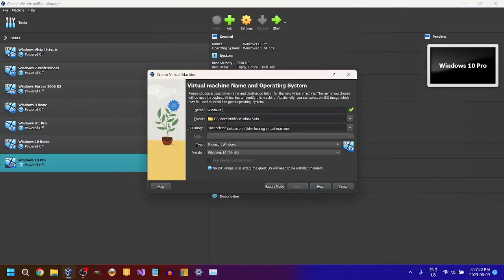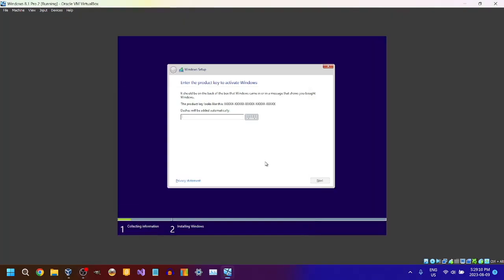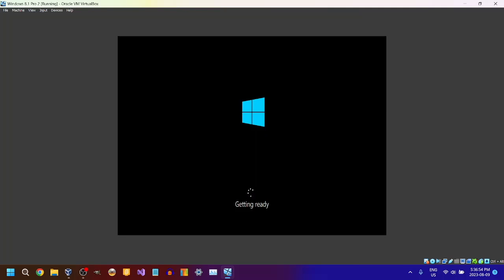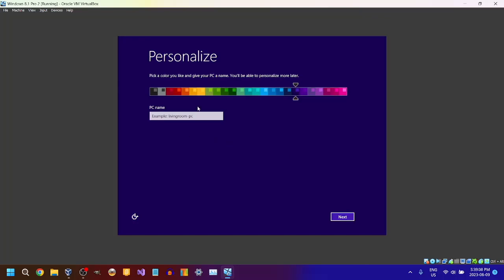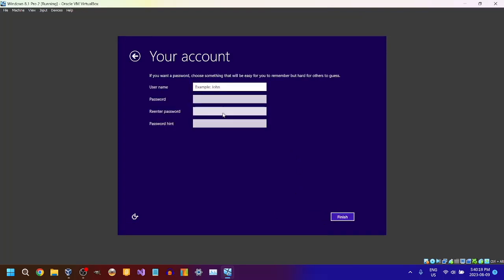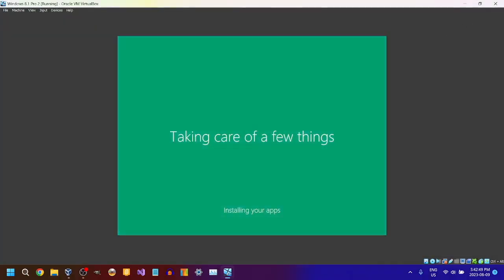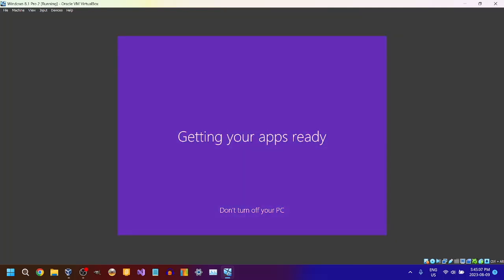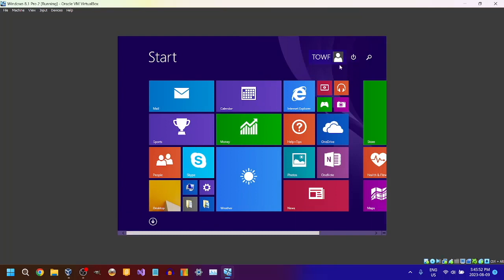VM Installation Ep.19: Windows 8.1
Chapters
0:00 Intro
0:52 Creating the VM
2:34 Setting up Windows 8.1
12:47 Using Windows 8.1
13:38 Outro